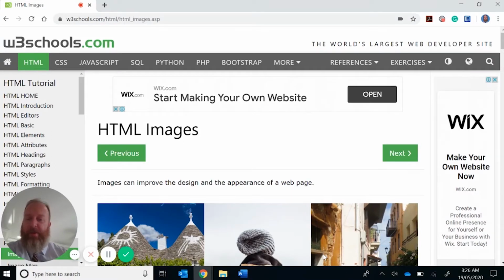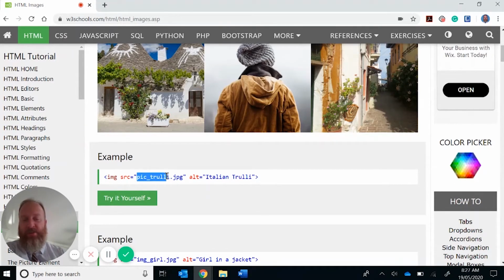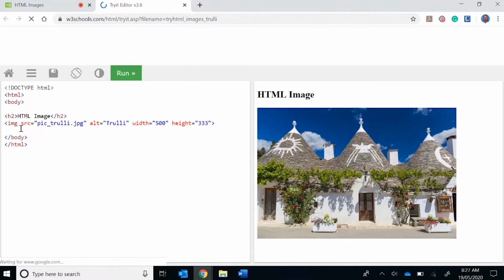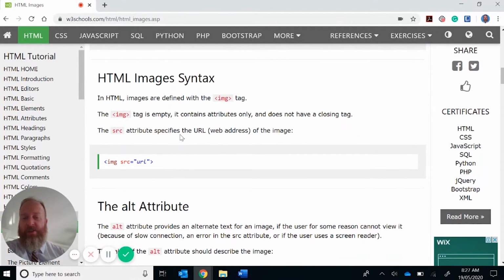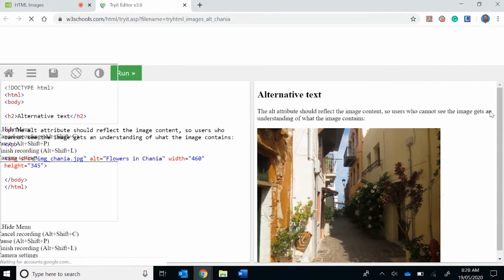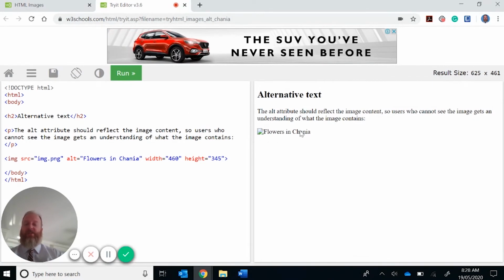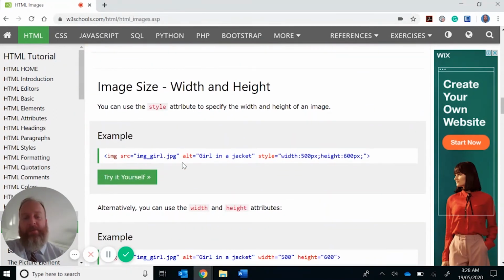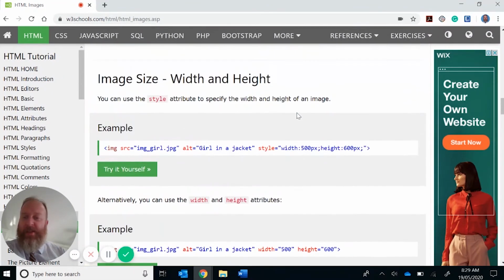Images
The video demonstrates how to use images within HTML.